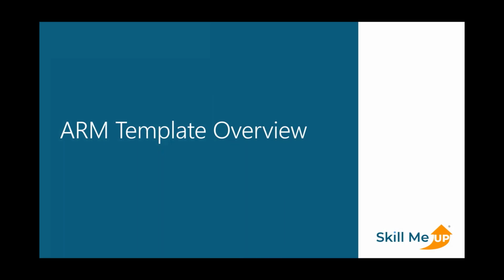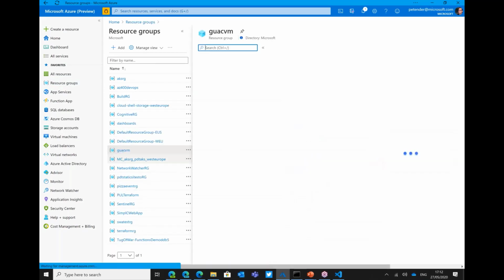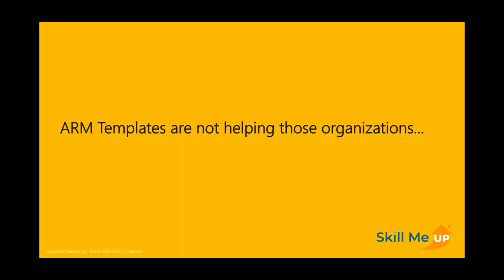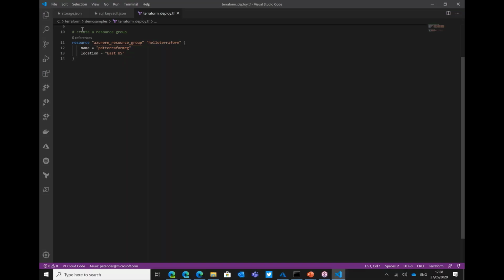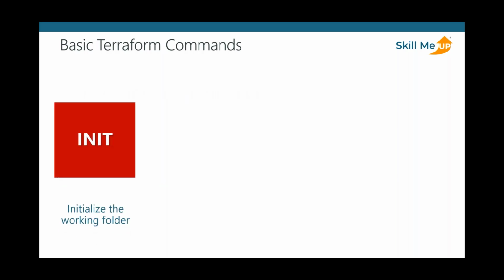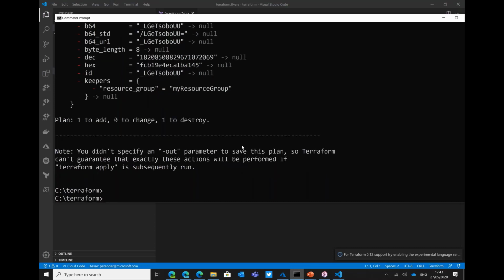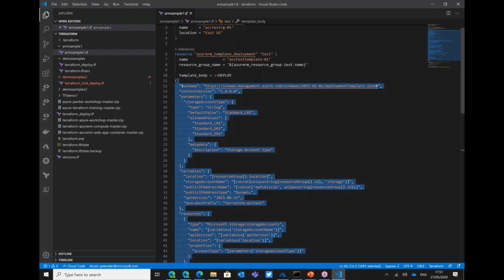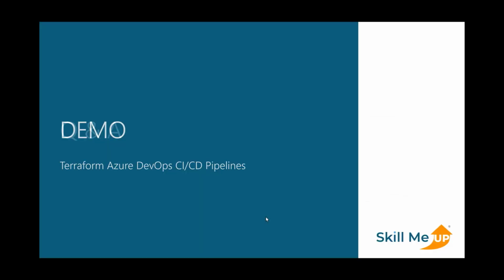Azure Loves Terraform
Optimizing cloud deployments means using Infrastructure as Code; for AWS, it means Cloud Formation, for Azure it means ARM templates. But what if you have a multi-cloud strategy? Yes, it means you need to become an expert on each of these cloud tools. Not efficient obviously. And that's where third-party tools like Terraform can help you, in having their own IAC concepts, approach, template language and APIs. So by becoming a Terraform expert, you can optimize deployments across different clouds. Given the limited time in this session, Peter will walk you through the core concepts of using Terraform in Azure, packed with demos and making all scripts available for re-use later on.